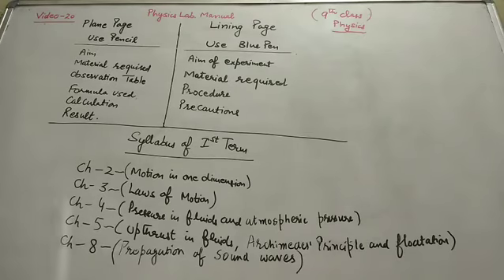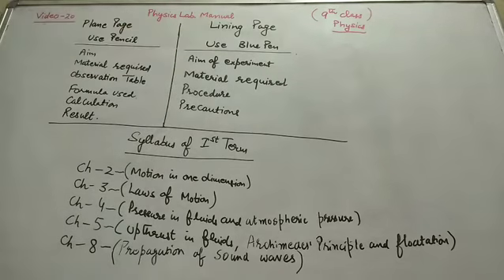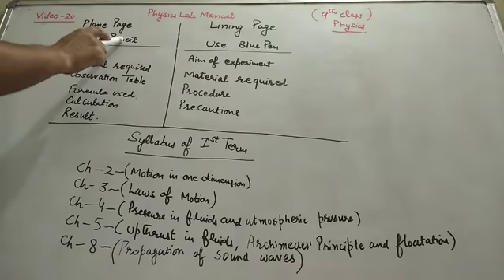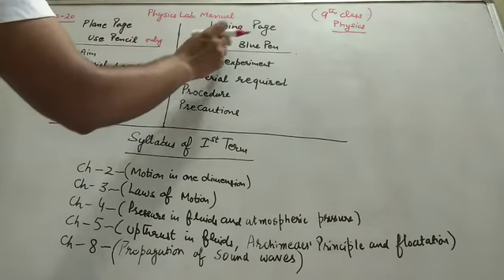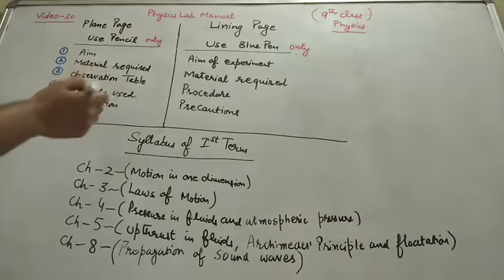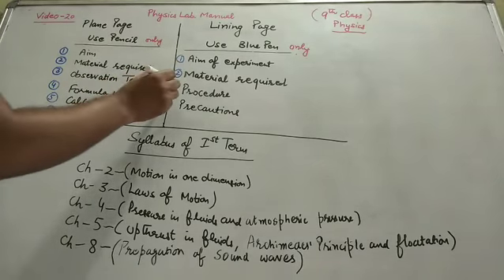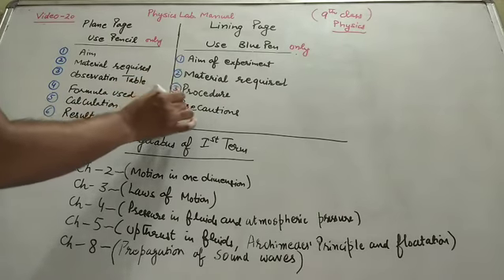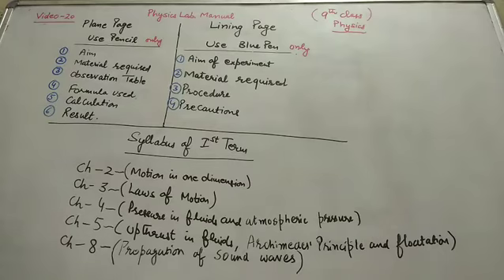Class-9, Subject-Physics, Video-20,Instructions , Physics Lab.manual,Ist term Syllabus by Mr Rajesh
Class 9, Subject -Physics, Video- 20 ( Instructions for Physics Lab. manual and Ist term Syllabus )